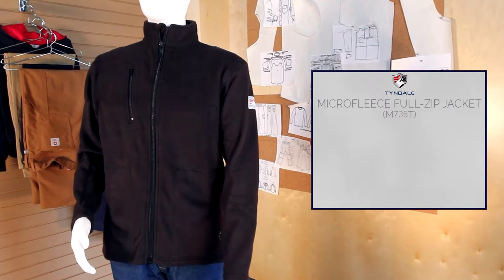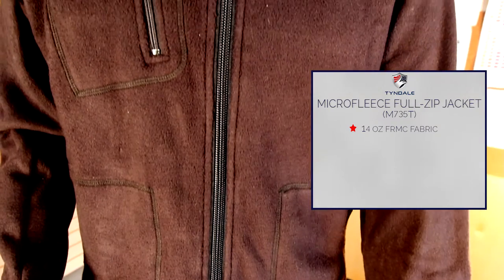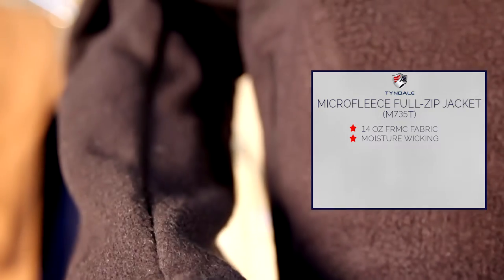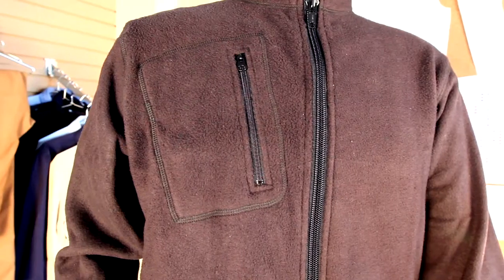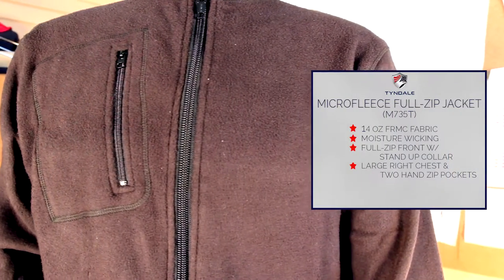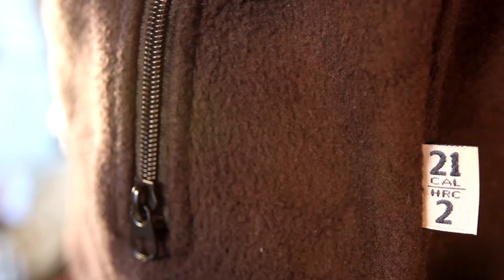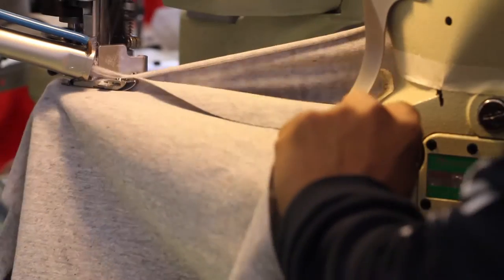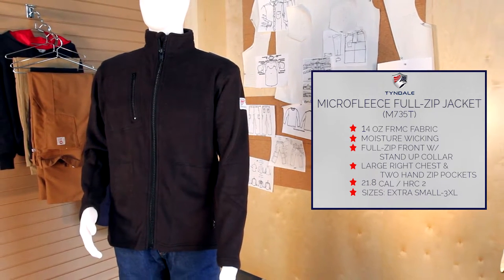MicroFleece Full Zip Jacket M735T Product Video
Microfleece™ Full Zip Jacket
14 oz. FRMC® Micro-Fleece™, Modacrylic Blend
INHERENTLY FLAME RESISTANT FABRIC
• Moisture wicking and fast drying for added comfort
• Soft, durable, wash and wear
• Full-zip front with stand-up collar
• Dropped tail rear hem for increased warmth and comfort
• Large right zip chest pocket
• Two hand pockets
• Exterior Tyndale FR, arc rating, and HRC labels
• Made in USA by Tyndale
Arc Rating: 21.8 Ebt / CAT: 2
Available Sizes: Regular: XSmall through 3XL